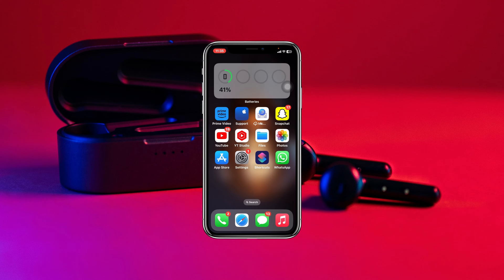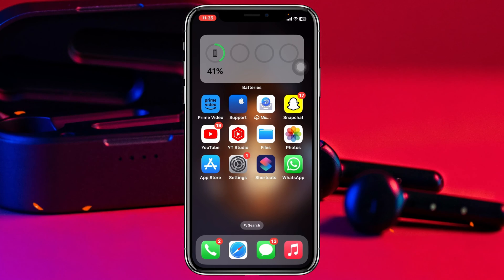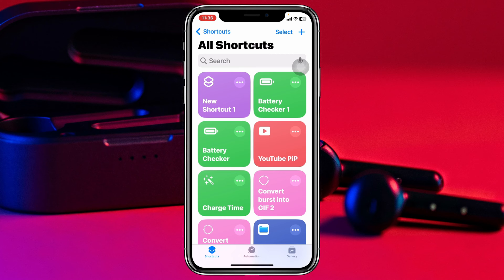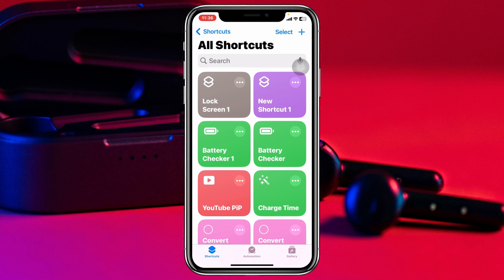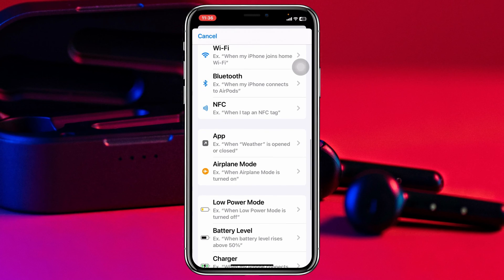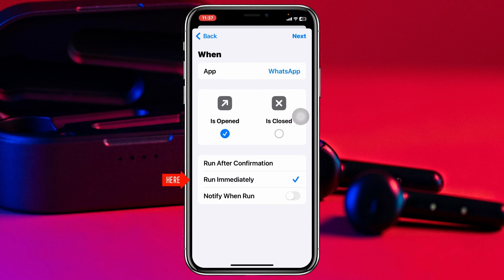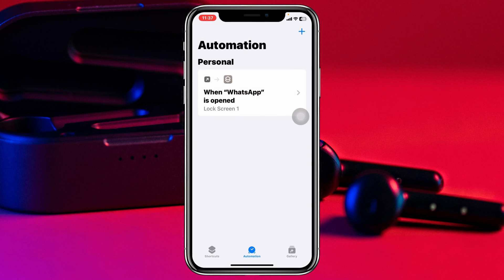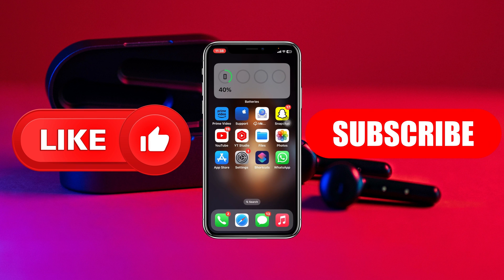How To Lock WhatsApp With Face ID on iPhone iOS 17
iPhone WhatsApp lock
iPhone WhatsApp face lock
Can I lock my WhatsApp on iPhone?

Do you want to lock WhatsApp with Face ID in iPhone with iOS 17? If you want to learn how to lock WhatsApp on iPhone with Face ID and password Then watch this video till the end.
Many iPhone WhatsApp users have been asking Can I lock my WhatsApp with Face ID? Now if you also want to how to set Face ID for WhatsApp in iPhone or how to put face lock on WhatsApp in iPhone then stay tuned with this video.

00:01- Video intro
00:15- Lock WhatsApp with Face ID
01:45- Process Ending